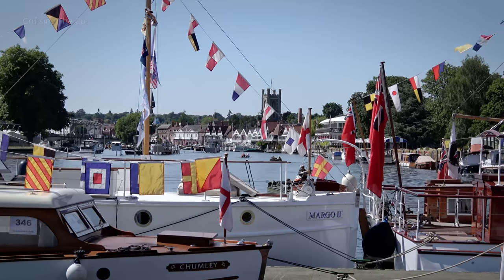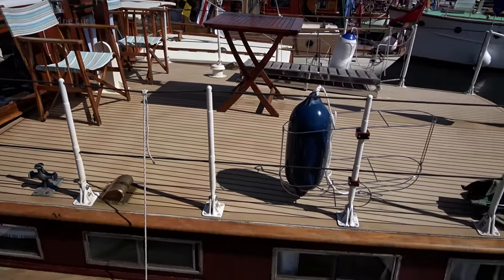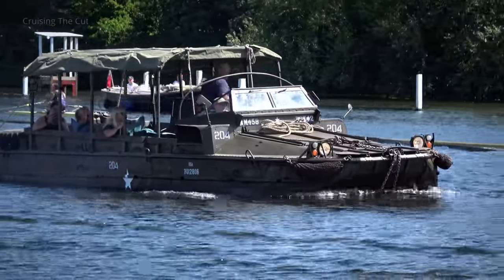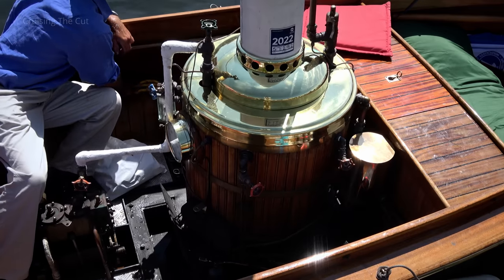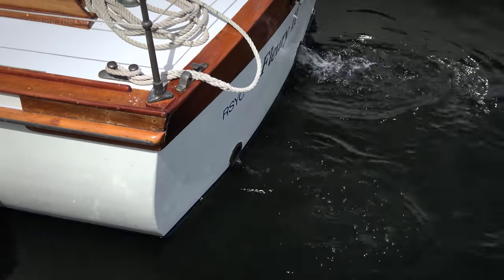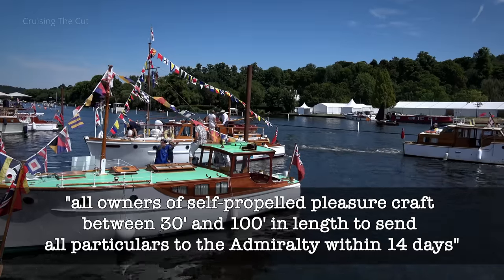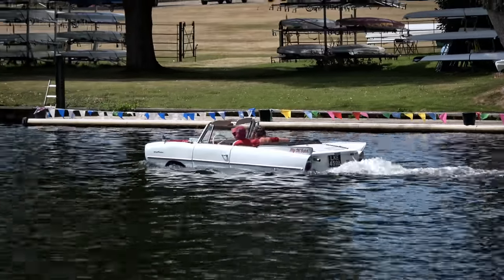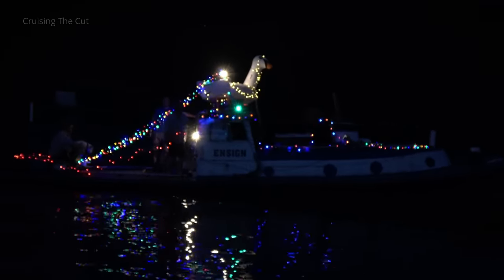273. The Little Ships that saved us from the Nazis (plus other classic boats)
Rescuing hundreds of thousands of stranded Allied troops in World War 2, the Little Ships of Dunkirk are little miracles. Several of these historic vessels were on display at the Thames Traditional Boat Festival at Henley-on-Thames. I went along to have  a look at all the spectacle and to hitch a ride on Little Ship "Aquabelle".